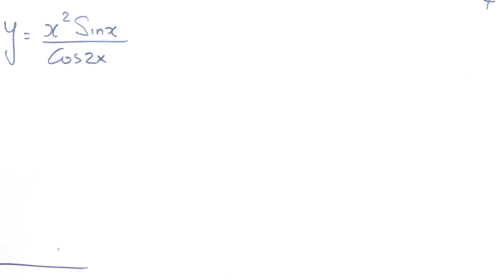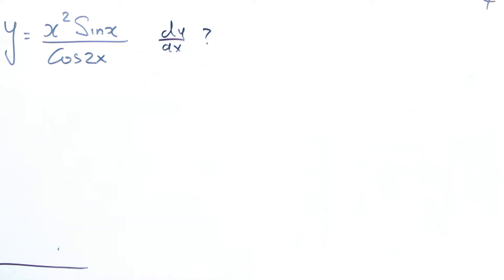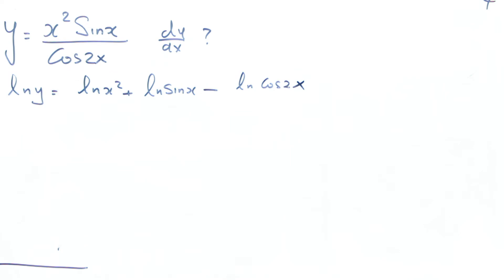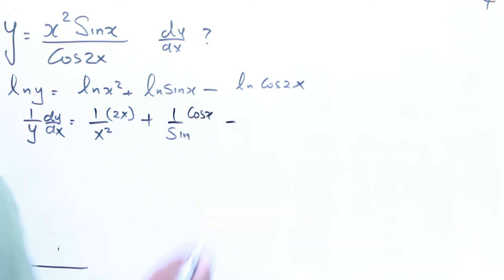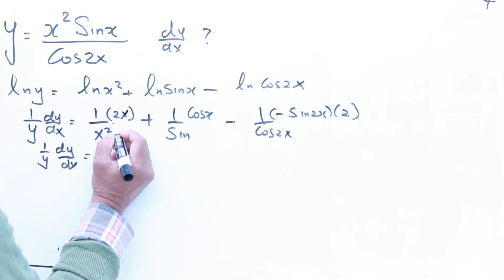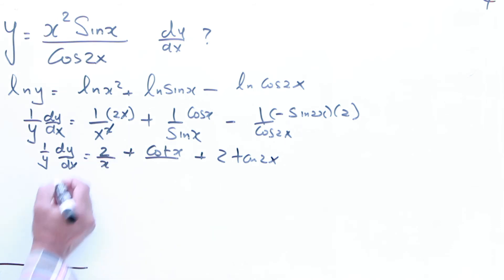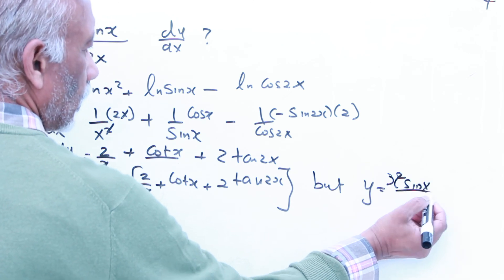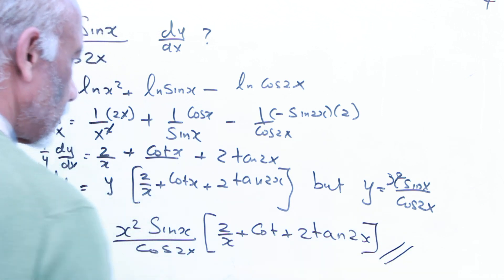Differentiation using Natural Log (No Product Rule OR Quotient Rule) SL/AL